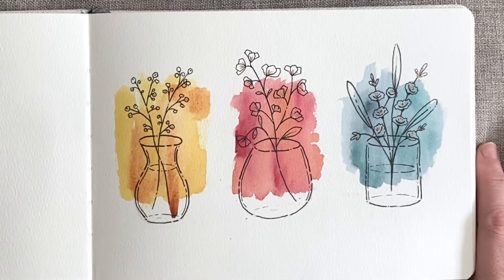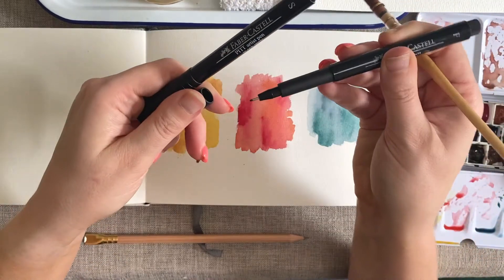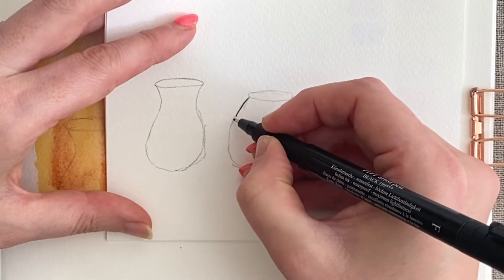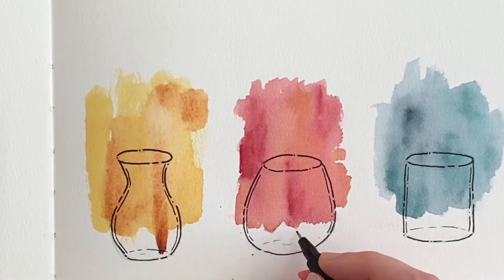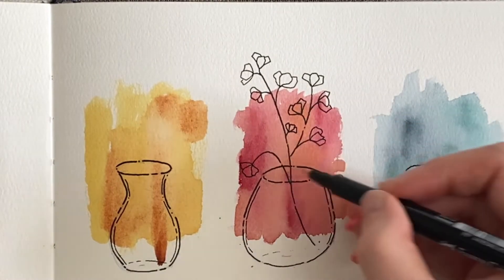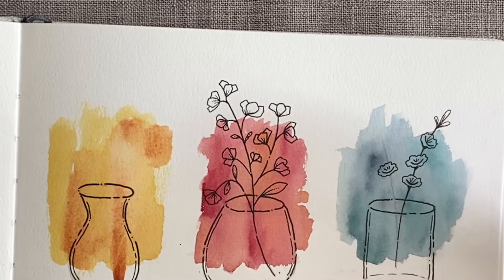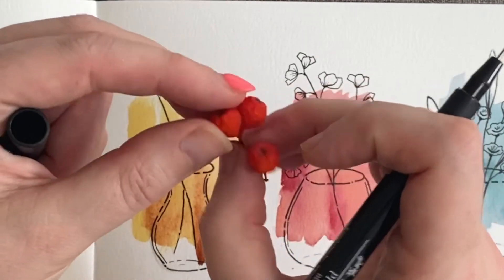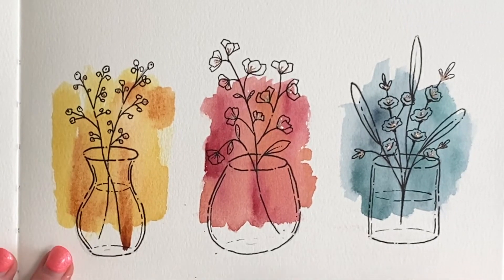Watercolour and Ink Flowers for Beginners | Full Narration | Easy Watercolour Painting Tutorial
Pen floral doodles and brights loose watercolour make this relaxing painting project the perfect  warm up practise.

This beginner friendly painting exercise is really easy and creates a super effective triptych.

Why not try one with herbs for a lovely kitchen display, or turn into a hand made greetings card for a loved one.

I love water botanicals and this is a great way to combine the two.

All your support means so much to me, all donations support Poppet and Moomin's (Insta: @poppet.moomin) Catnip addiction!

SUPPLIES:

Polina Bright Watercolour Brushes

Etchr Everyday Sketchbook - Cold Pressed 230gsm

Graphite Pencil

Faber Castell Artist Pens

Sakura Jelly Roll Pen - Bronze